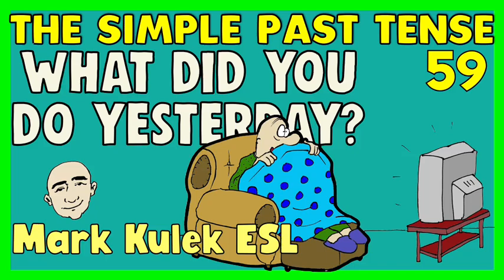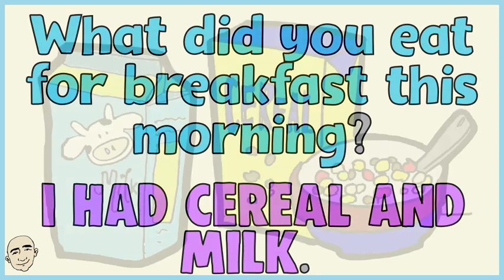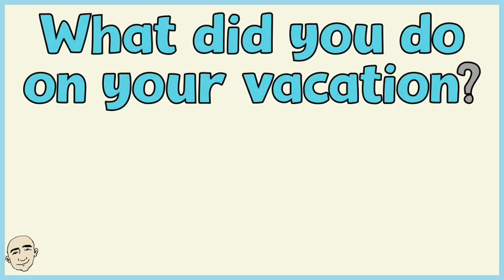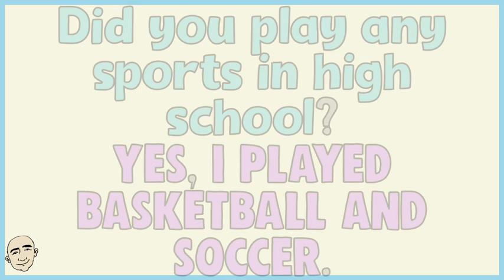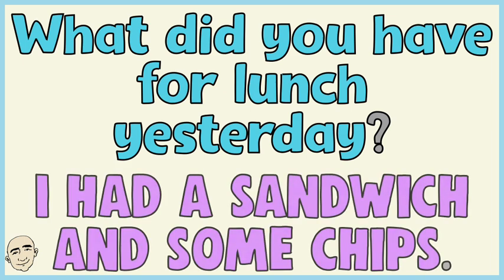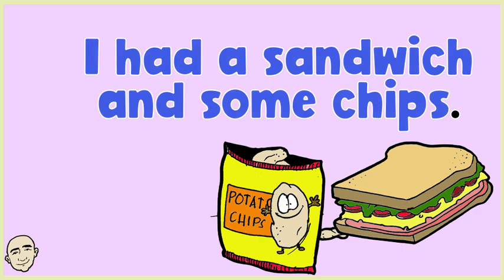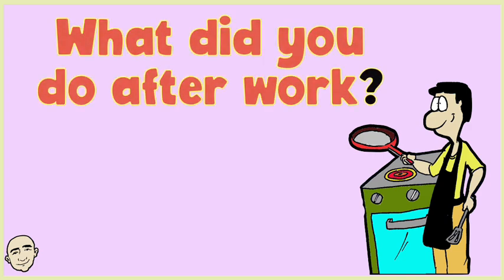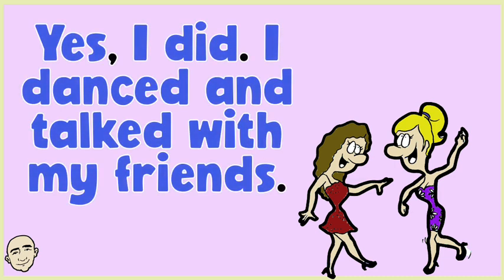The Simple Past Tense - 10 Very Short Conversations | Mark Kulek ESL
The Simple Past Tense (Grammar Conversations) #59 in the series - Learn 10 Very Short Conversations for English speaking practice. Grammar Summary: Learn English with Mark Kulek ESL. This is video #59 in the series. This video will build your speaking and fluency skills. This is an interactive listening and speaking video. Each conversation is illustrated for better understanding. Have fun learning these short conversations and speak English now.

⏱TimeStamps⏱
0:00 Intro
0:40Ten Very Short Conversation (simple past tense)
6:00 Role Play (practice with Mark Kulek)

▶️ Live Stream Classes every *Tuesday at 5 p.m., Friday at 10 a.m. and Saturday at 10 a.m. - all times are (Japan Asia/Tokyo)*